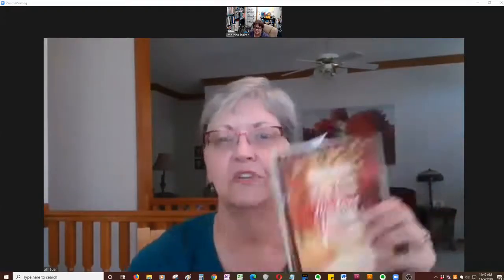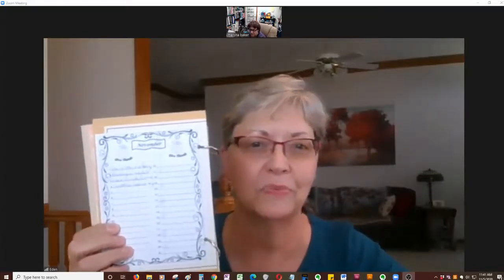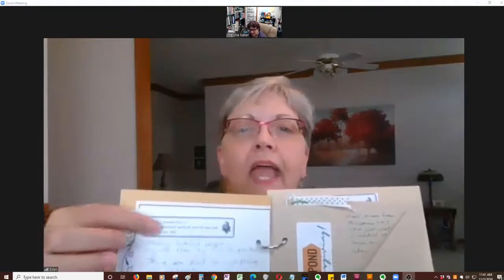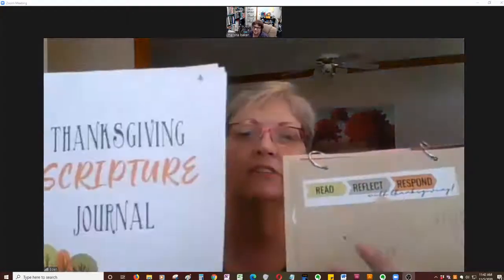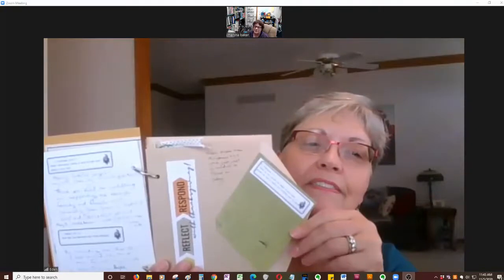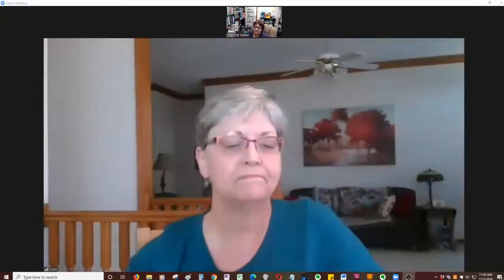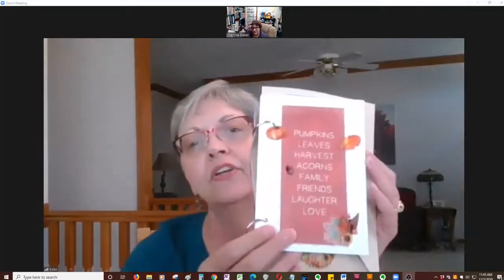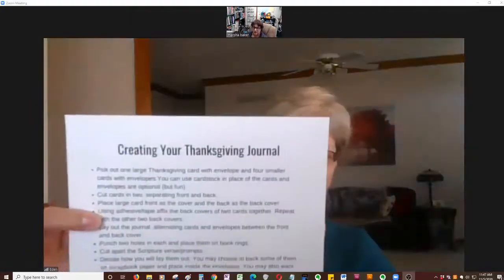Eden Keefes Junk Journal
Eden Keefe shared her Thanksgiving Gratitude Project of Junk Journaling using scrapes, old envelopes and other things to help focus on gratitude.  Check out the full blog post at www. blessinks.com 11/23/20